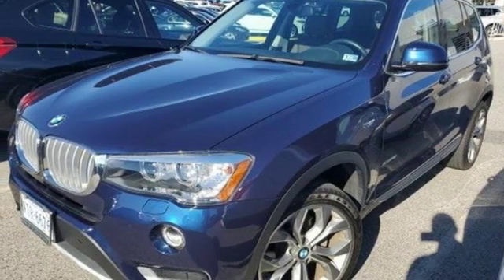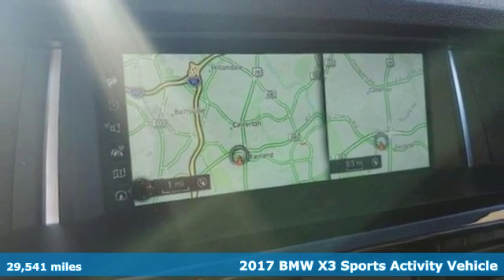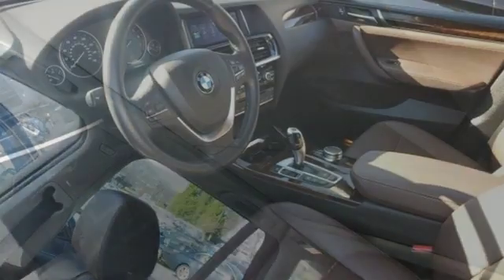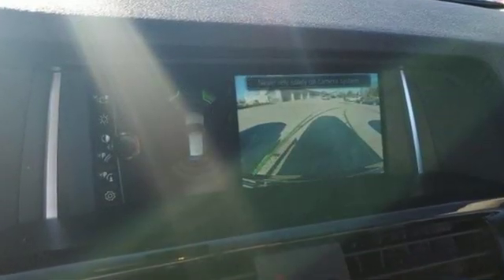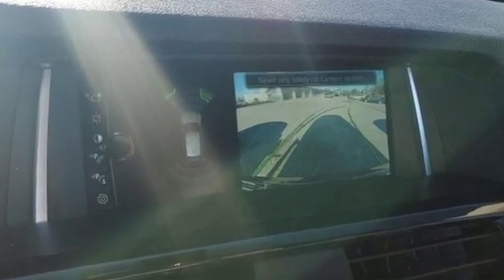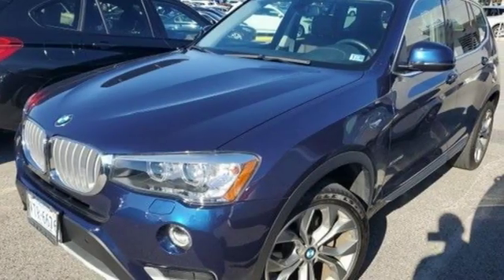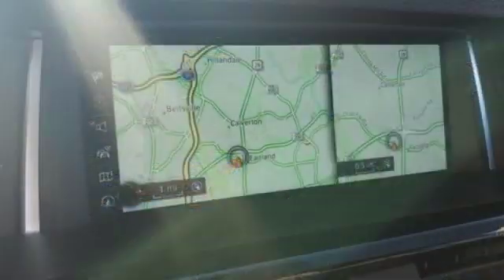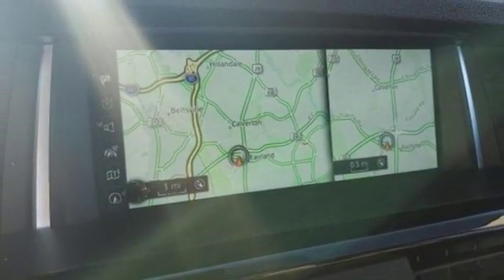Used 2017 BMW X3 Baltimore MD Washington DC, MD TP1005 - SOLD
Year: 2017
Make: BMW
Model: X3
Trim: xDrive28i Sports Activity Vehicle
Engine: 2.0L 4 Cylinder Engine
Transmission: AUTOMATIC
Color: Deep Sea Blue Metallic
Interior: Mocha Nevada Leather
Mileage: 29541
Stock #: TP1005
VIN: 5UXWX9C34H0T16012
CARFAX 1-Owner, LOW MILES - 29,541! FUEL EFFICIENT 28 MPG Hwy/21 MPG City! NAV, Heated Seats, Sunroof, Turbo, iPod/MP3 Input, All Wheel Drive, CD Player, Dual Zone A/C, Power Liftgate, NAVIGATION SYSTEM, COLD WEATHER PACKAGE AND MORE! KEY FEATURES INCLUDE: All Wheel Drive, Power Liftgate Rear Spoiler OPTION PACKAGES: PREMIUM PACKAGE Comfort Access Keyless Entry, Lumbar Support, Panoramic Moonroof, SiriusXM Satellite Radio, NAVIGATION SYSTEM BMW Online & BMW Apps, Advanced Real-Time Traffic Information, Remote Services, XLINE Dark Copper High-Gloss Trim, xLine (7HW), Wheels: 19 x 8.5 Light Alloy Y-Spoke (Style 608), Tires: P245/45R19 AS Run-Flat, DRIVING ASSISTANCE PACKAGE Rear View Camera, Park Distance Control, COLD WEATHER PACKAGE Heated Rear Seats, Heated Steering Wheel, Retractable Headlight Washers, Heated Front Seats, LIGHTING PACKAGE Xenon Headlights, rear LED tail lights, Adaptive Light Control, TRANSMISSION: 8-SPEED STEPTRONIC AUTOMATIC (STD), POWER FRONT BUCKET SEATS 8-way power adjustable front seats w/2-way manual headrests (STD). WHO WE ARE: Our mission is to expedite the process by putting you in control. We provide price and payment quotes that detail and clarify any/all fees - no surprises. Our goal is to create an efficient and enjoyable experience every time you visit our dealership, BMW of Silver Spring is your local area BMW destination. DISCLAIMER: *Your additional costs are sales tax, tag and title fees for the state in which the vehicle will be registered, any dealer-installed options (if applicable) and a $299 dealer processing fee (not required by law). Prices are subject to change, and prior sales are excluded from these offers. While every reasonable effort is made to ensure the accuracy of this information Every Loaner Vehicle Internet Price includes current applicable manufacturer rebates and incentives, but certain conditions apply to some of these offers. Those offers and conditions may require financing through BMW Financial Services.

Address:
3211 Automobile Boulevard